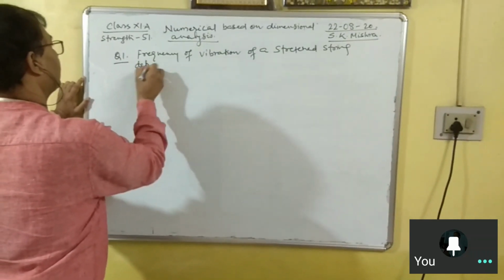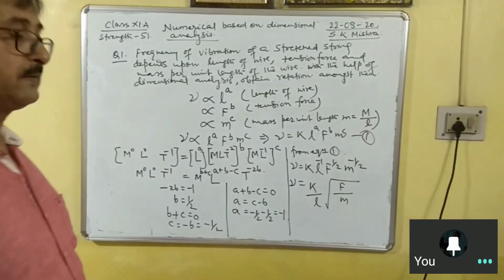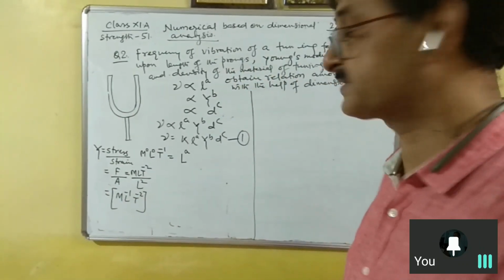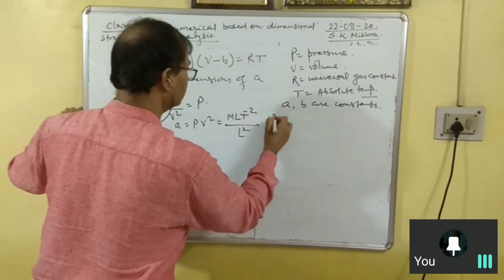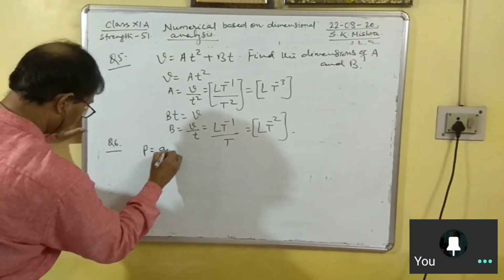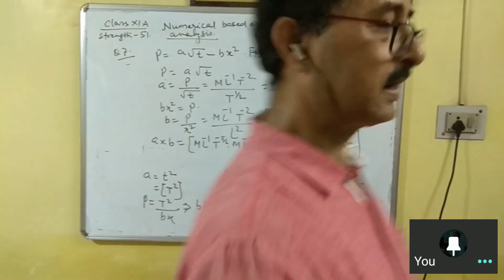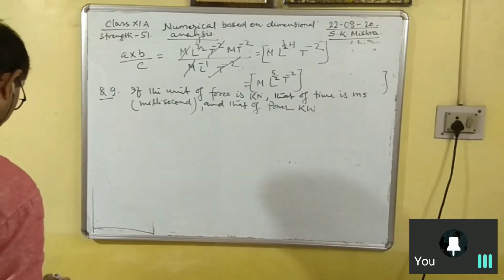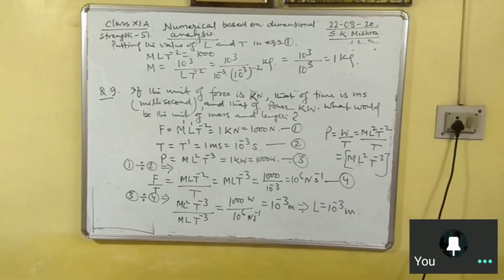class xi, lecture -3 , numerical on dimensional analysis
This video lecture contains varieties of numerical problem on dimensional analysis.